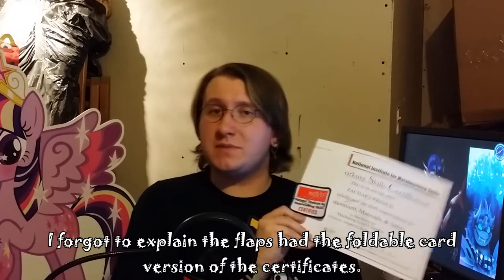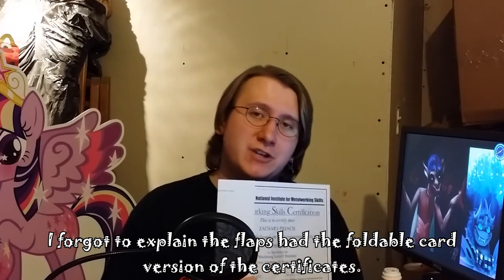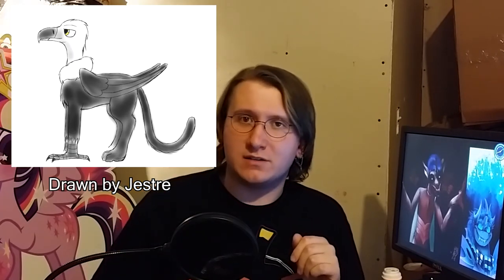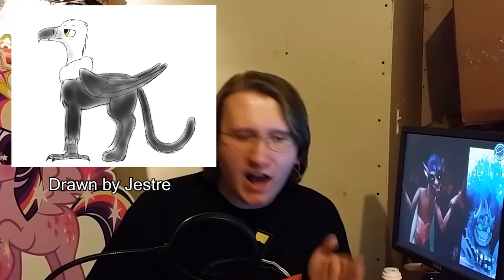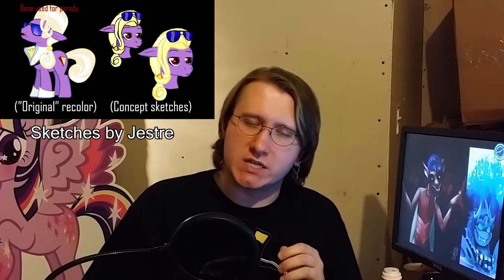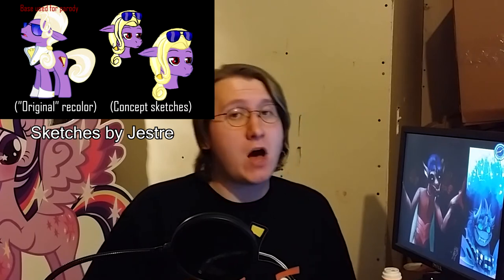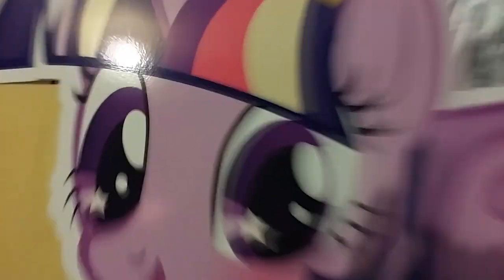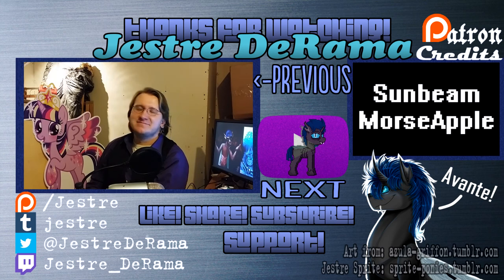Jest Another Update #14: Certified & McToity Updates!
Hello! Sorry for the late night update video, but I wanted to get this out to you guys as soon as possible! Things are moving along and my schedule has been allowing me to start on things I've been meaning to for a long time.

So, here's hoping for more happy productivity! :D